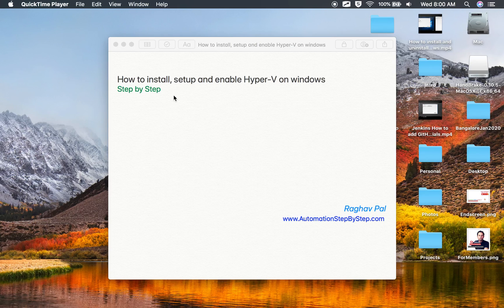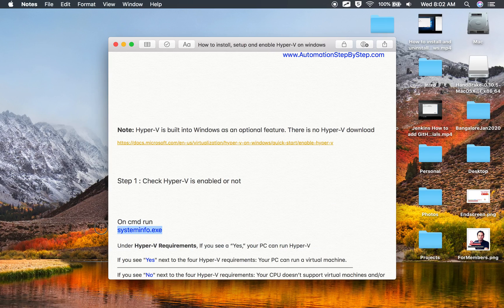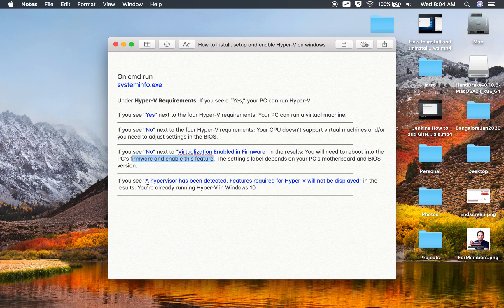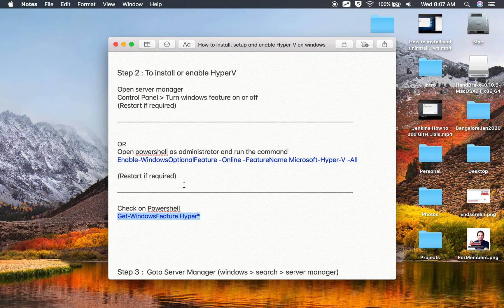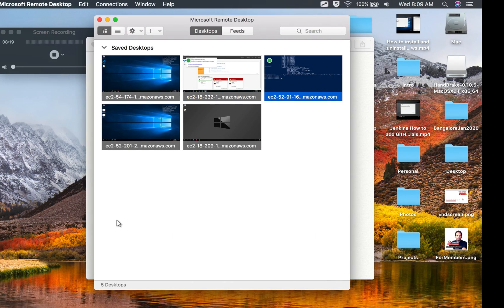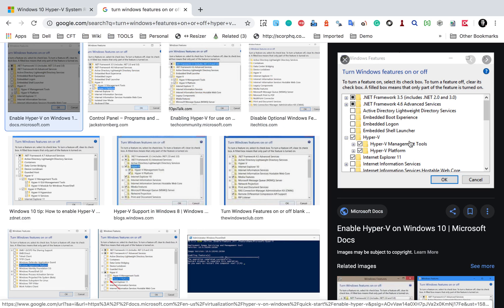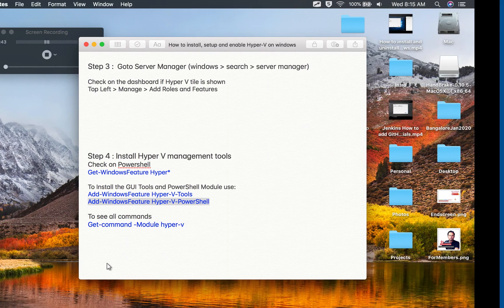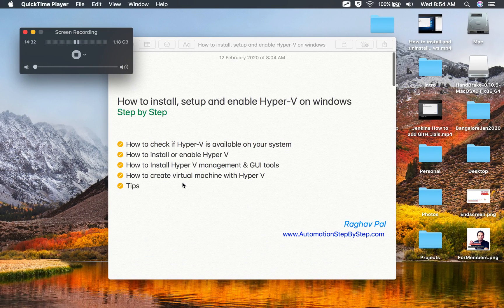How to install, setup & enable Hyper V on Windows (aws ec2 windows)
How to check if Hyper-V is available on your system
How to install or enable Hyper V
How to Install Hyper V management & GUI tools
How to create virtual machine with Hyper V
Tips
Note: Hyper-V is built into Windows as an optional feature. There is no Hyper-V download

Step 1 : Check Hyper-V is enabled or not
On cmd  or powwershell run
systeminfo.exe
Under Hyper-V Requirements, If you see a “Yes,” your PC can run Hyper-V

If you see "Yes" next to the four Hyper-V requirements: Your PC can run a virtual machine.
If you see "No" next to the four Hyper-V requirements: Your CPU doesn’t support virtual machines and/or you need to adjust settings in the BIOS.
If you see "No" next to "Virtualization Enabled in Firmware" in the results: You will need to reboot into the PC's firmware and enable this feature. The setting's label depends on your PC's motherboard and BIOS version.
If you see "A hypervisor has been detected. Features required for Hyper-V will not be displayed" in the results: You’re already running Hyper-V in Windows 10

Step 2 : To install or enable HyperV

Open server manager
Control Panel - Turn windows feature on or off
(Restart if required)
OR
Open powershell as administrator and run the command
Enable-WindowsOptionalFeature -Online -FeatureName Microsoft-Hyper-V -All
(Restart if required)

Check on Powershell
Get-WindowsFeature Hyper*

Step 3 :  Goto Server Manager (windows - search - server manager)

Check on the dashboard if Hyper V tile is shown
Top Left - Manage - Add Roles and Features

Step 4 : Install Hyper V management tools
Check on Powershell
Get-WindowsFeature Hyper*

To Install the GUI Tools and PowerShell Module use:
Add-WindowsFeature Hyper-V-Tools
Add-WindowsFeature Hyper-V-PowerShell

To see all commands
Get-command -Module hyper-v

Step 5 : Open Hyper V Manager

Action - New - Virtual Machine

To disable Hyper-V
dism.exe /Online /Disable-Feature:Microsoft-Hyper-V

To disable/enable hyper v
In an elevated Command Prompt write this :
To disable:
bcdedit /set hypervisorlaunchtype off
Dism /online /disable-feature /featurename:Microsoft-Hyper-V
To enable:

NeverStopLearning
Raghav